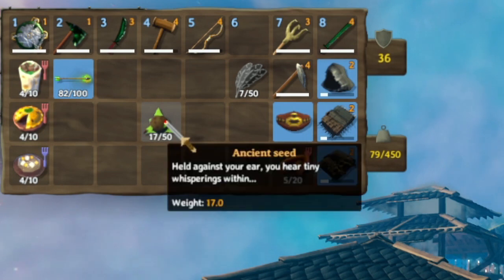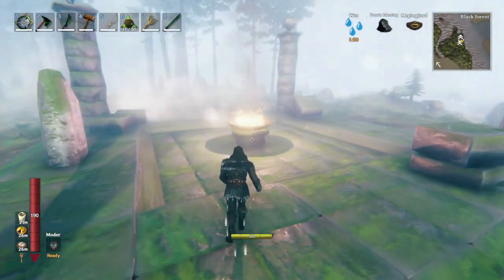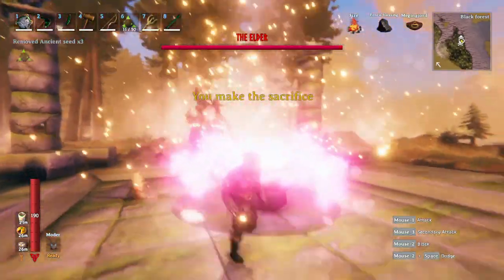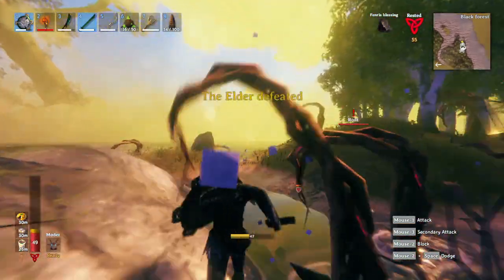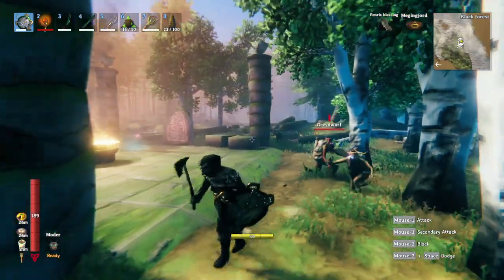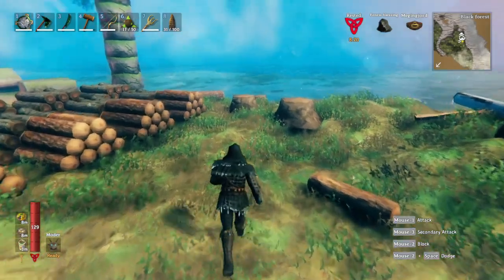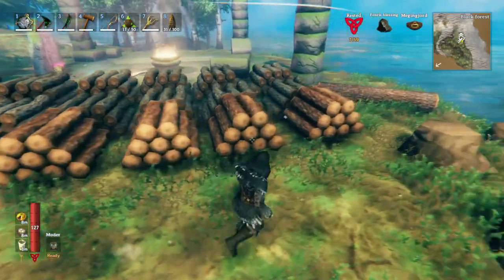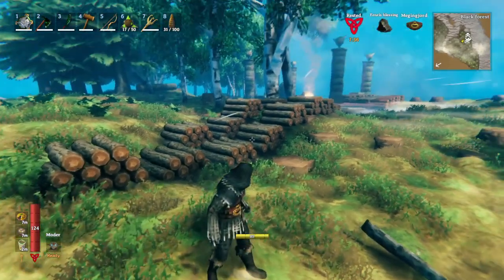How to Farm Wood With Ancient Seeds in Valheim